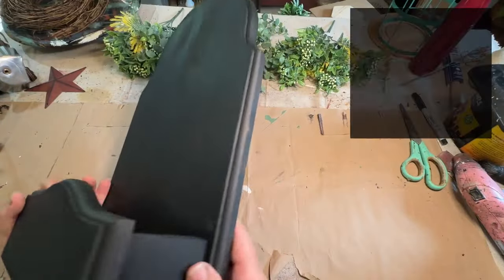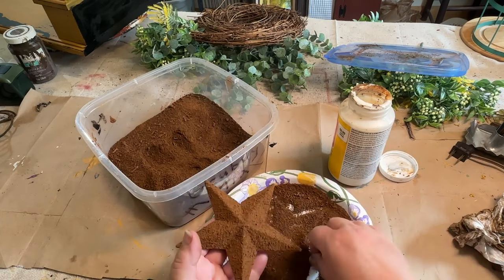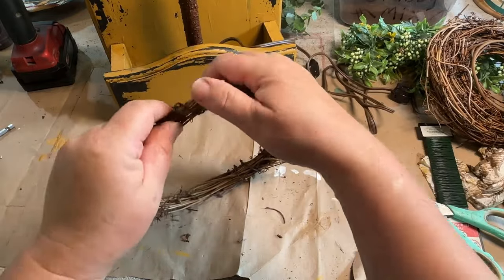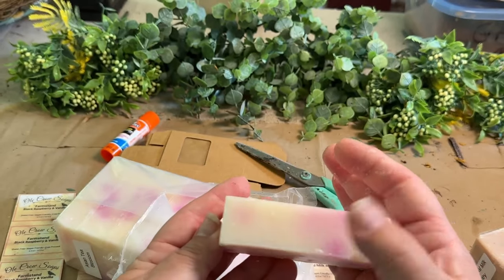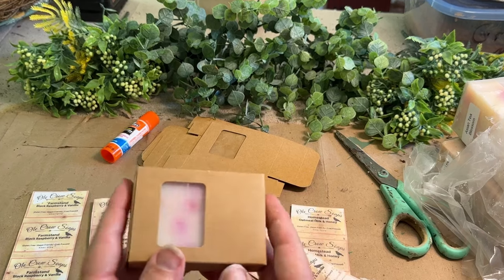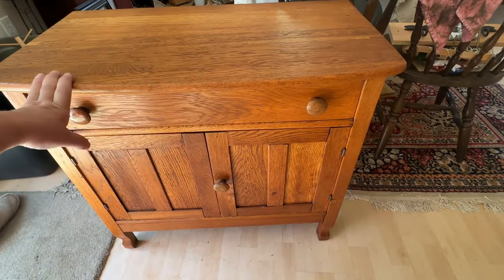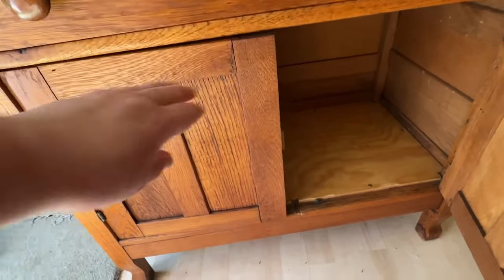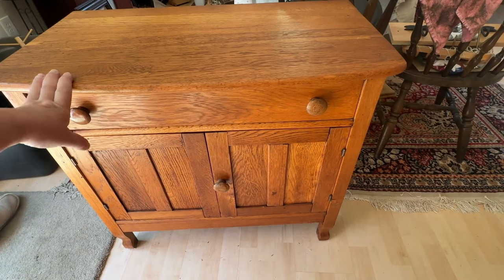PRIMITIVE Thrifted FLIP with GRUBBY Mix HACK- Salvaged Cupboard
Primitive thrift flips are one of my favorites to do. This great Goodwill find was the perfect DIY for an old distressed look. I show how I use petroleum jelly to create a resistance to the paint giving my wood project a distressed look and using grubby mix hack to get a cool rusted effect. I also, show how I package and create labels for the new soap line I will sell in my booth. I rescued an oak cabinet that needed a little TLC, cleaned it up and it looks good as new.

My booth address:
891 Main St.